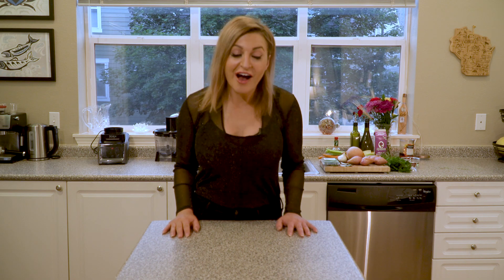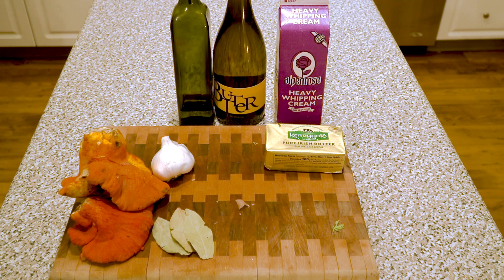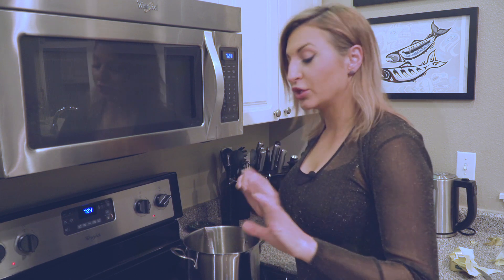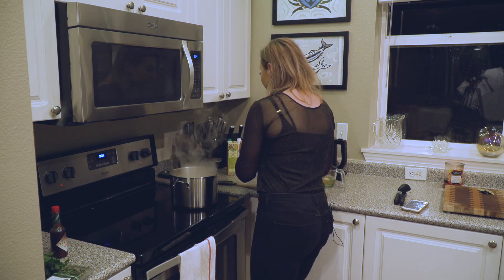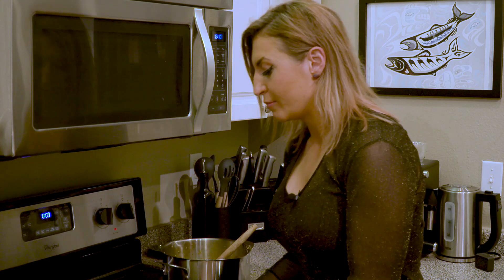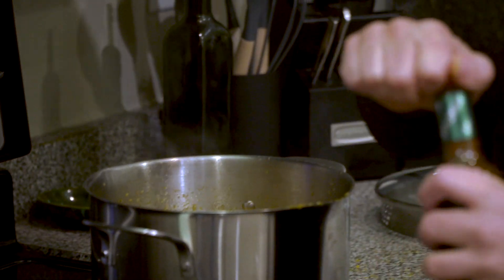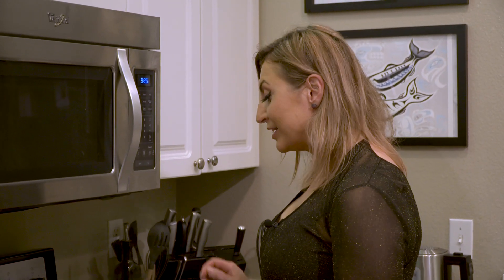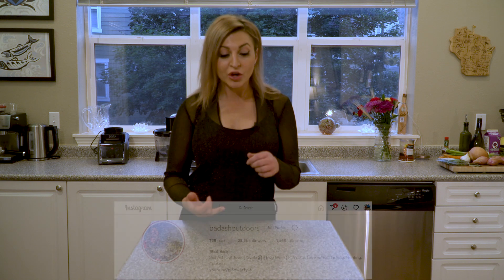HOW TO COOK WITH FORAGED MUSHROOMS | BAD ASH OUTDOORS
I made Lobster Mushroom Bisque out of mushrooms I foraged!

Recipe:
3 lbs lobster mushrooms, cleaned & thinly sliced
3 Tbs unsalted butter
Drizzle extra virgin olive oil
4 large shallots, chopped
2 large carrots, chopped
2 ribs celery, chopped
3 garlic cloves, minced
1 medium-large yellow onion, chopped
2 Tsp tomato paste
1⁄4 cup vodka
10 sprigs italian parsley, plus 1 T. Chopped (set aside)
6 sprigs fresh thyme
2 large fresh bay leaves (3 if using dry)
2 cups Chardonnay
6 cups vegetable broth or chicken broth (we used 4 cups veg and 2 cups chicken)
1 t. Tabasco sauce
1 c. heavy cream
Kosher salt & pepper, to taste